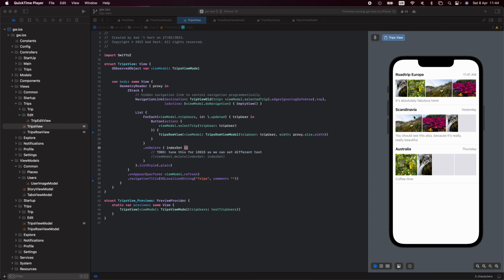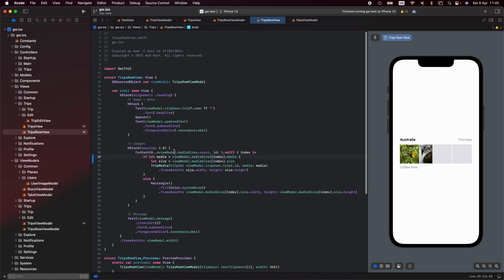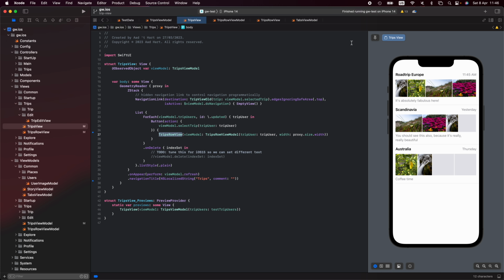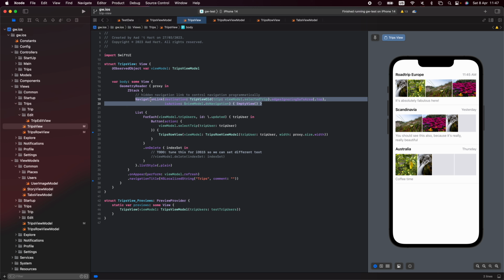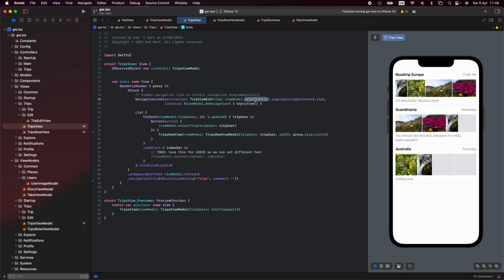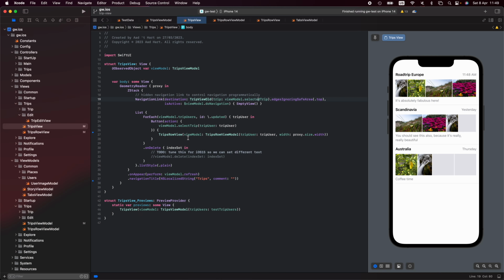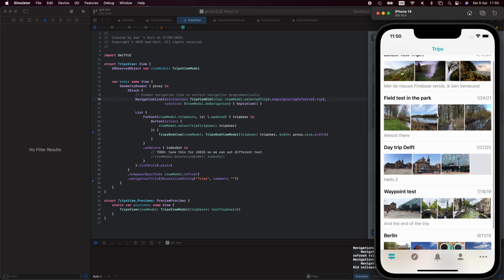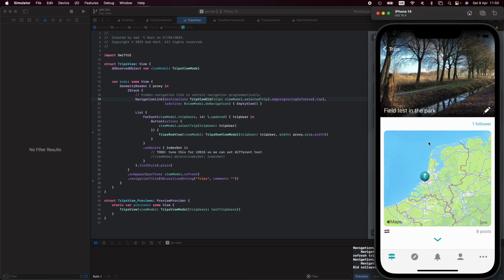Triplist in SwiftUI - Perform action on navigation